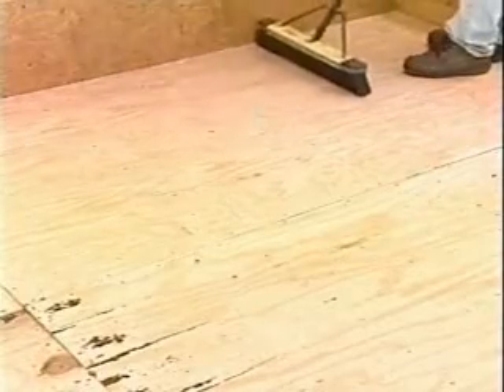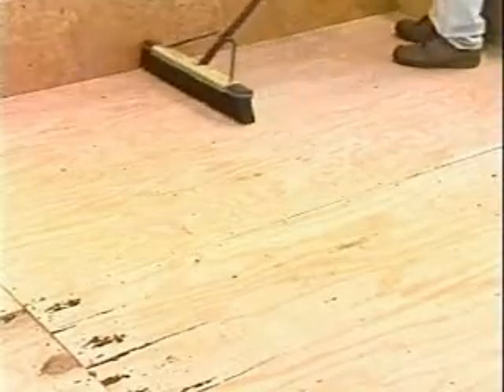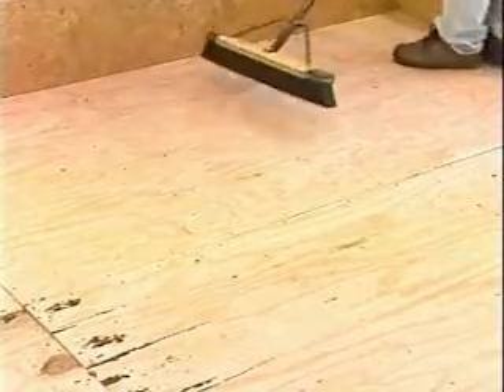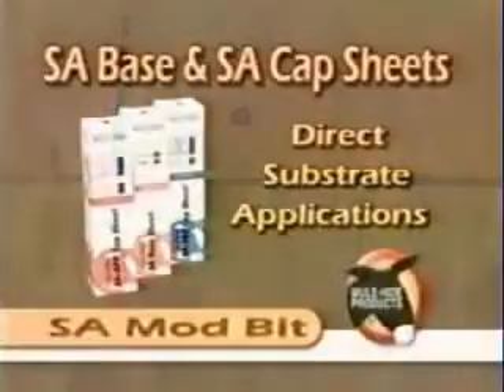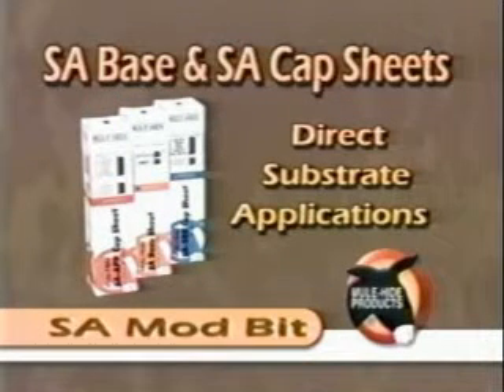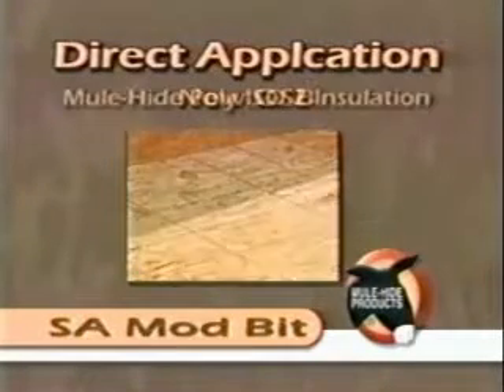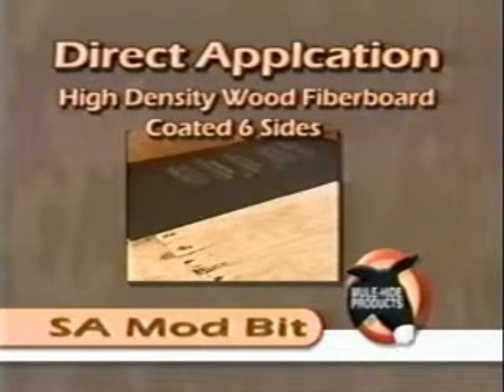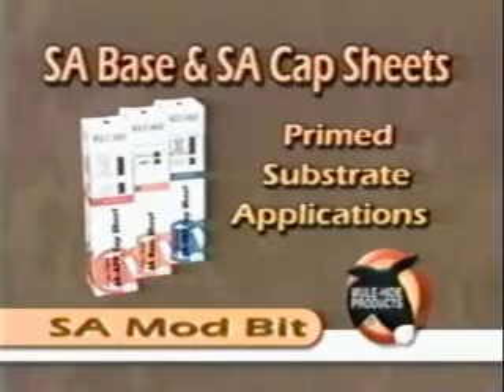Self-Adhering MOD BIT - Installlation Guidelines